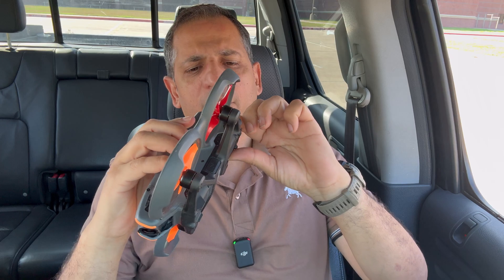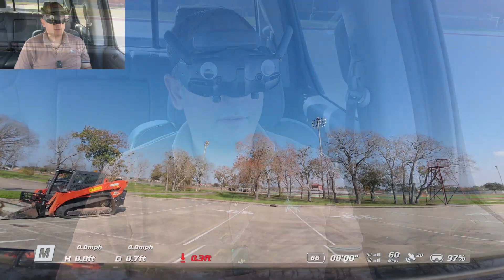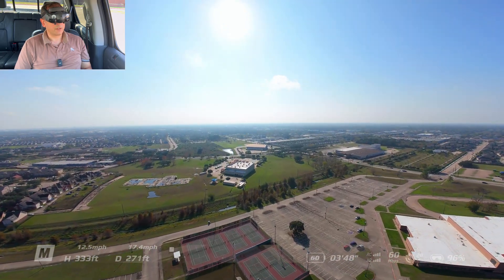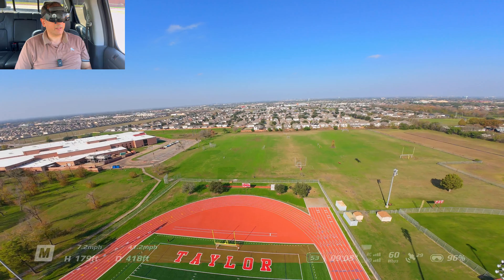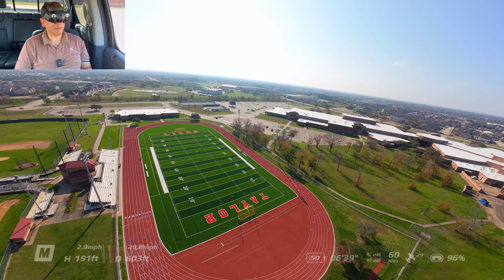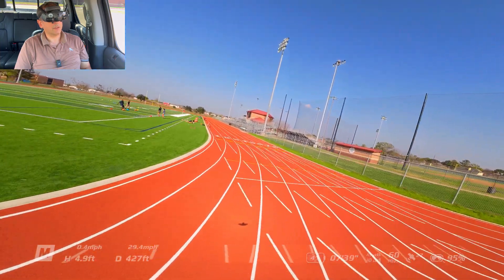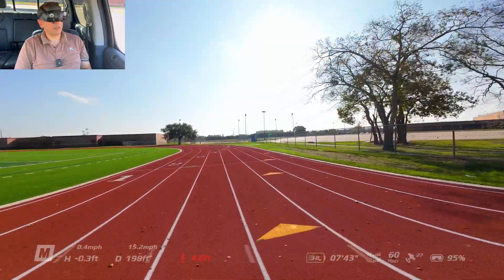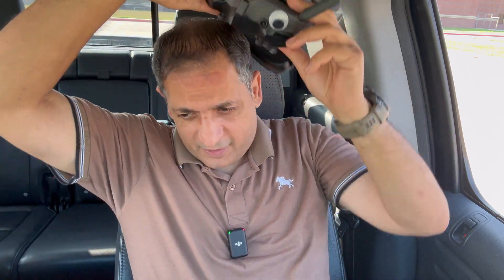Tips to Fly Dji Avata 2 | Precision & Control! | ep.01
Episode 01
0:00 Intro
1:07 Flight explanation
2:09 Getting Drone Ready
3:02 Takeoff
3:41 Split S
4:18 Backflip Roll
5:02 Flying the tracks
7:14 Landing
7:40 Outro

Flying any drone specially FPV such as the Avata 1 or 2 either fly it in normal or sport using joy stick or Remote Controller. Of course, if you fly it in Manual mode you will have more control but not necessary. You will learn something from this video regardless what drone you fly to be precise.

Flying Dji Avata 2 in manual mode in Cinematic manner trying to learn new maneuvers such as Split S, Backflip & Roll Straight and tips for precision and control! This also apply if you fly it in normal or sport using joy stick or Remote Controller

I believe football tracks is one of the best environment to learning how to fly precisely. I keep tracking #4+5 in the running fields and stay no more that 10ft & shoot for 5 ft as much as possible. while turning the wind will make it very difficult specially in turns. so watch out for that. I know that the same exercise is available on fight simulator but its not as real as flying the real tracks with wind pushing you around that couldn't be simulated accurately in real life.
Welcome to my first Blog video. Hoping next year I will be doing more of those videos to help others to fly Drones and I also learn from others from their feedback.